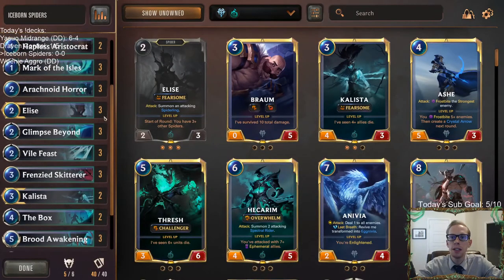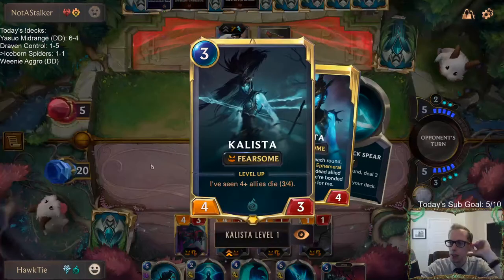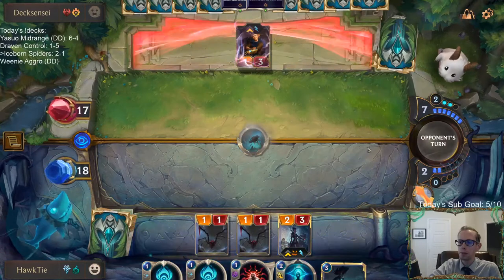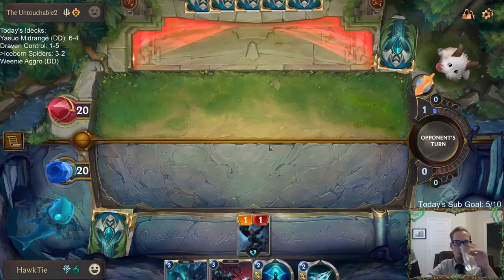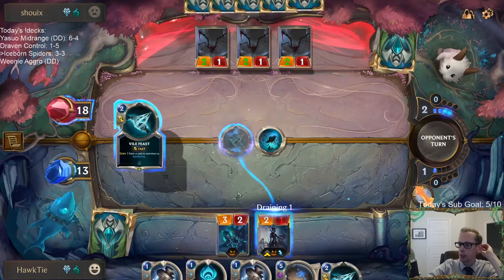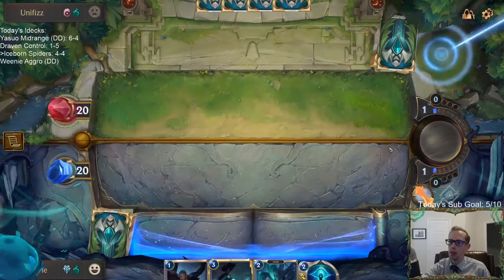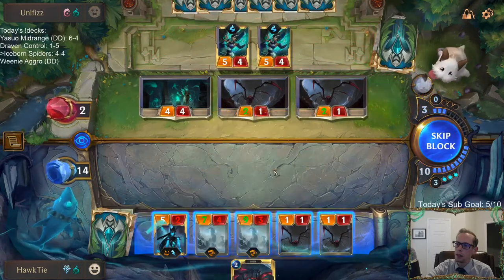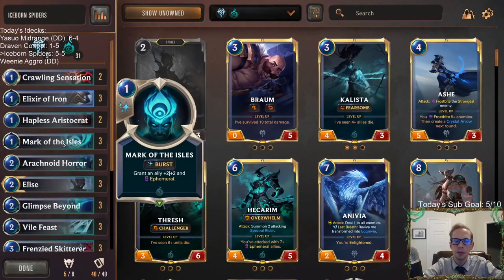Iceborn Spiders: The spiders who endure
Legends of Runeterra Ranked deck - Iceborn Spiders
Code - CEBAGAIBAQDCEBYBAULCOKBRGI2TQAIFAECRGGI6EQVQA
Champions - Elise, Kalista
Regions - Shadow Isles, Freljord